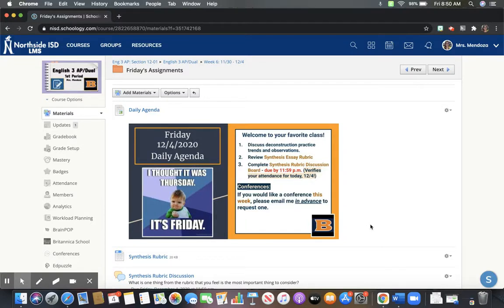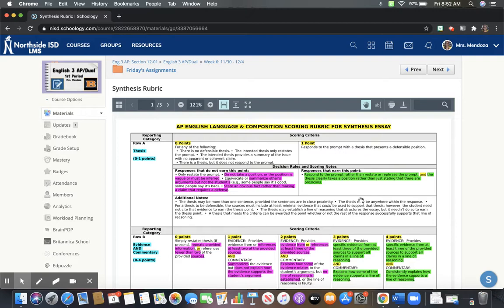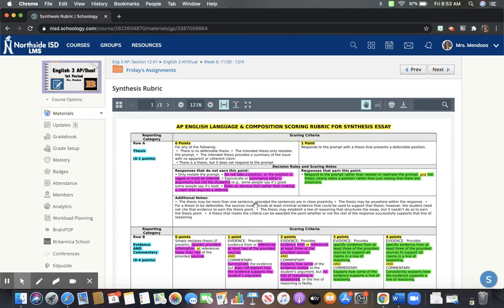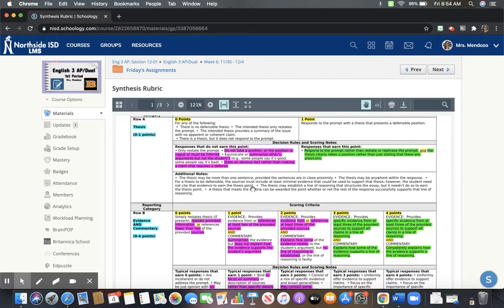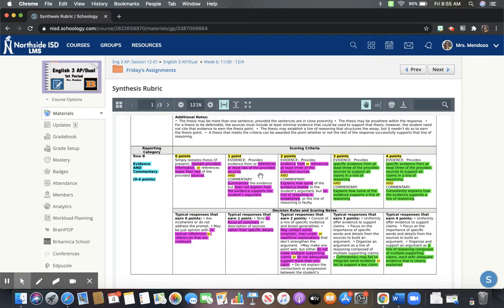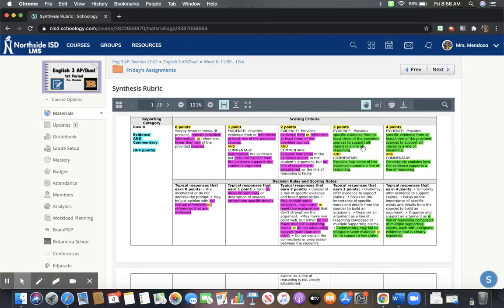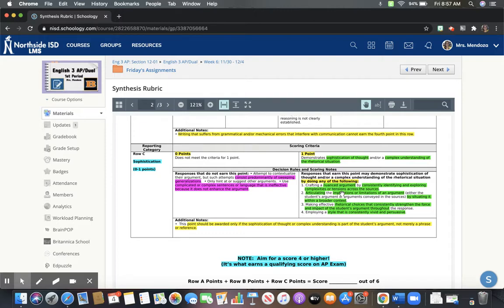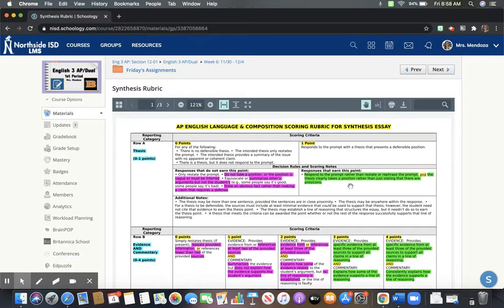Wk 14: 12/4